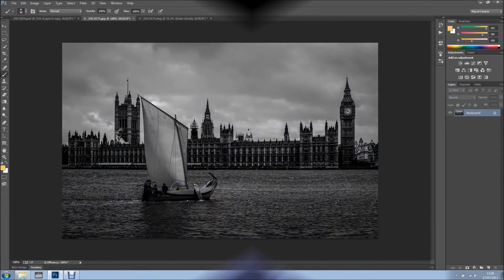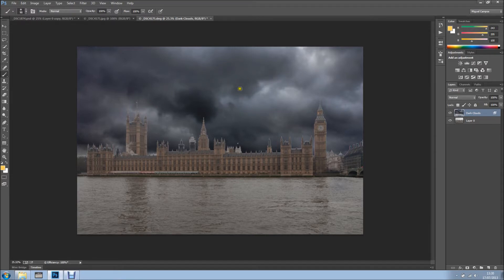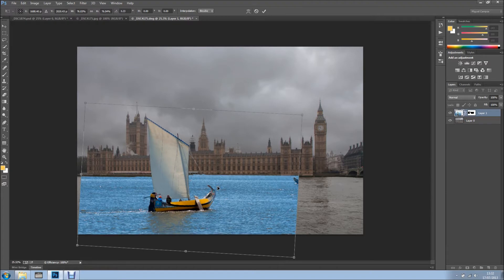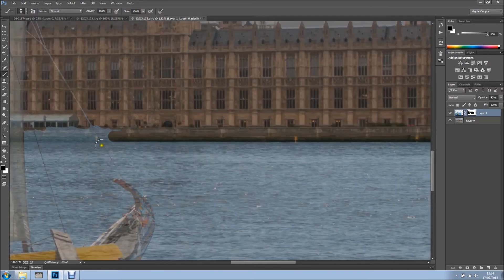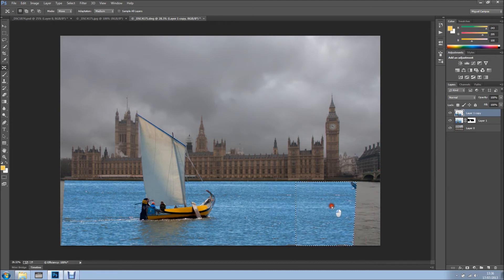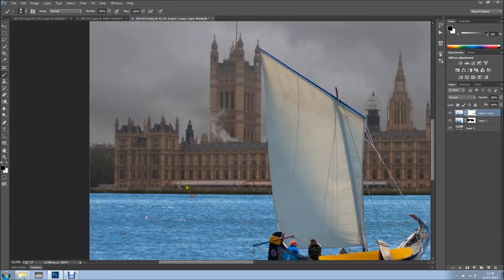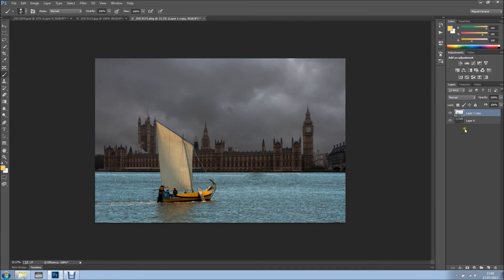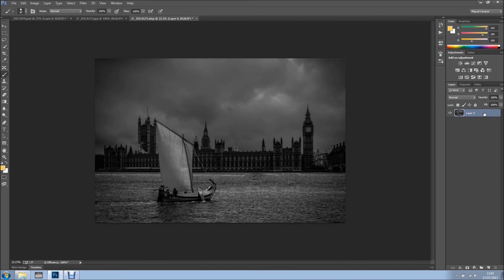Create a simple composite in Photoshop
Hi, today I would like to share with you the composite I created a couple of days ago for the Photoshop and Lightroom on Facebook